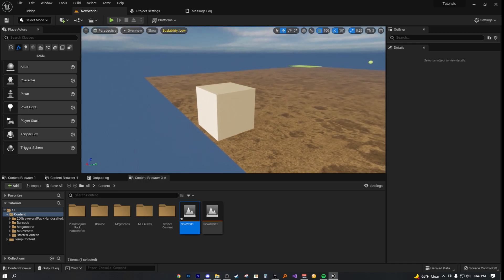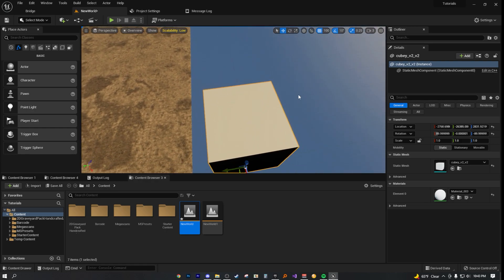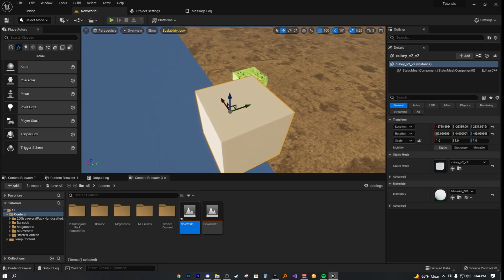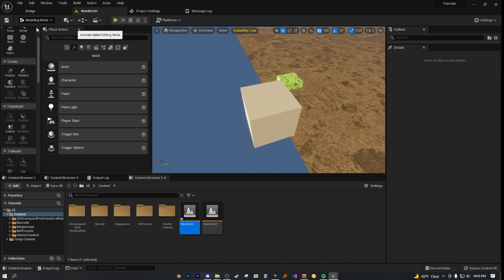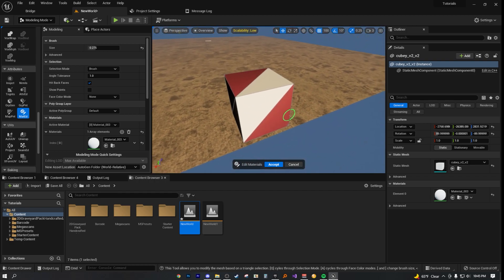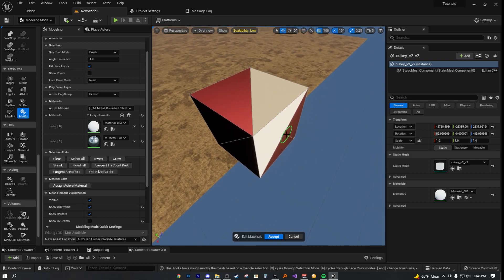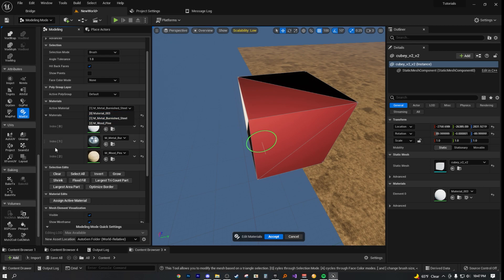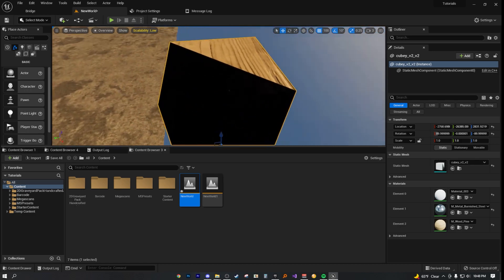Unreal Engine 5: How To Add Material Elements to your model directly in UE5 (No Blender Needed)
Have you ever done a search for "How to add Material Elements to a model", and didn't get the results you were looking for? LOL...me too ;). So I went ahead and created this quick tutorial going over how to add multiple material elements to a model in Unreal Engine 5.

[MY METHOD FROM MY PREVIOUS TUTORIAL STILL WORKS, THIS IS SIMPLY ANOTHER WAY OF ADDING MATERIAL ELEMENTS. THE MAIN & ONLY DIFFERENCE IS THIS METHOD DOES NOT REQUIRE THE USE OF BLENDER, SINCE IT'S ALL DONE IN THE UE EDITOR.]

Message me in the comments if you have any questions on anything discussed or anything I may have not even mentioned but could have.